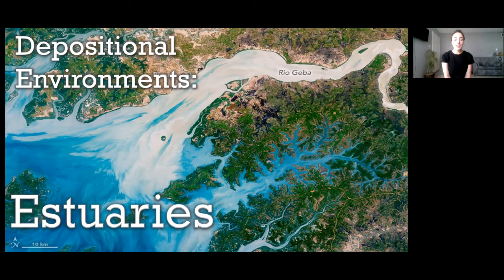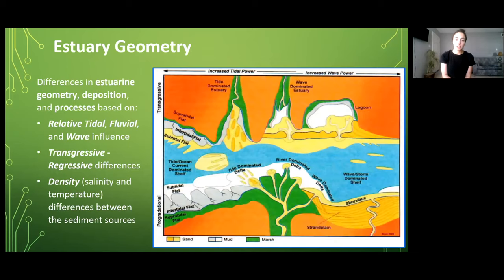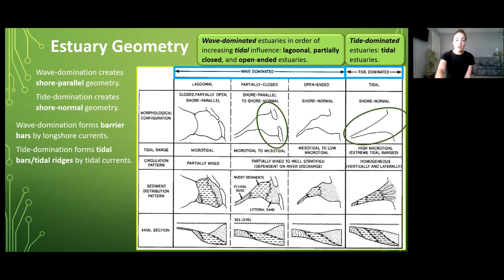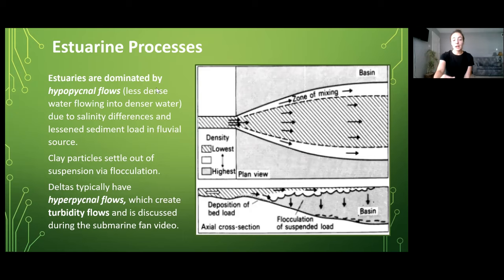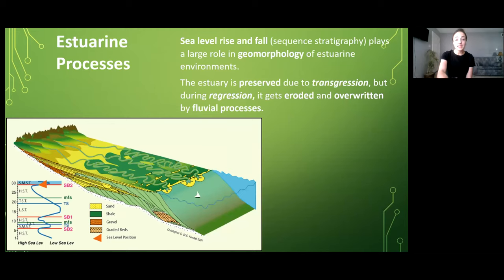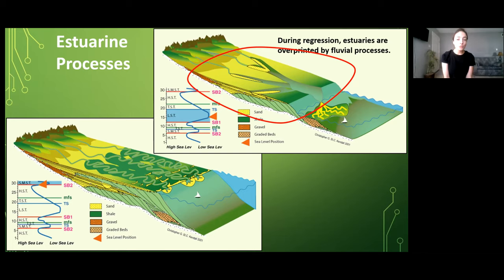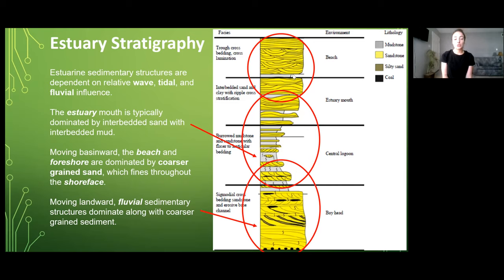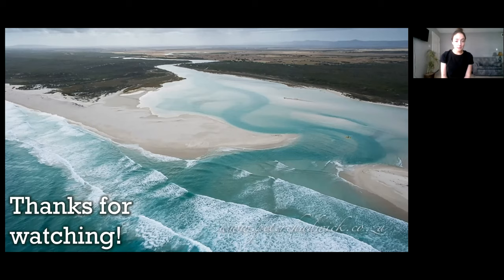Estuary Depositional Environments & Stratigraphy | GEO GIRL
Estuary depositional environments are those where sediment is transported and deposited by esuarine processes, in other words the combined effect of wave, tidal, and fluvial (river) input. But did you know there are different types of estuaries? In this video, I go over estuarine deposition, processes, sedimentary structures, and stratigraphy. The types of estuaries are coastal plain estuaries that form by river erosion, bar-built estuaries that form by barrier bar formation, tectonic estuaries that form by tectonic activity, and fjord estuaries that form in glacial-carved fjords. They are all typically transgressive rather than regressive. Regressive shorelines are those in which the basin margin moves basin-ward and these typically form deltas. Whereas transgressive shorelines are those where the basin margin moves inland due to a heavy wave and tidal influence that is stronger than the river influence. The geometry of estuaries and the bedforms, such as bars, that form in them depends on the relative wave, tide, and river influence. Estuaries are dominated by hypopycnal flows (when the inflow water is less dense than the basin water), whereas deltas are dominated by hyperpycnal flows (the inflow is more dense than the basin water). See delta video for more on such flow types I then discuss the transgressive and regressive sequences that form in the cycle from estuarine to fluvial, deltaic processes. I close out the video by going over the stratigraphy of estuary facies and how to recognize an estuarine environment in the rock record. Hope you enjoy!

References: Depositional Sedimentary Environments
Facies models 4

0:00 Where/what are estuaries?
0:28 Types of estuaries
0:53 Estuary geometries/morphologies
3:00 Estuary deposition & sedimentation processes
4:31 Transgression vs. regression in estuaries
5:30 Stratigraphy of estuarine environments